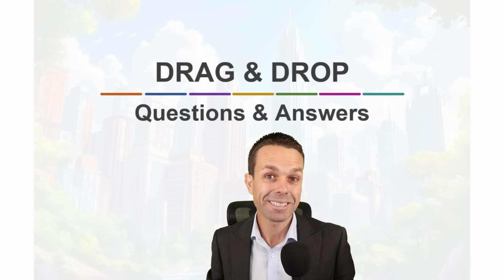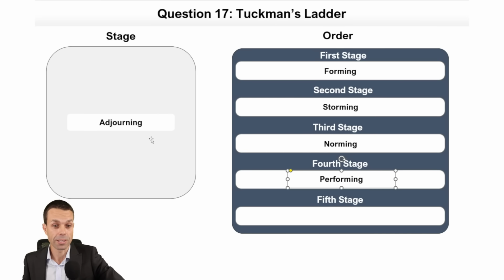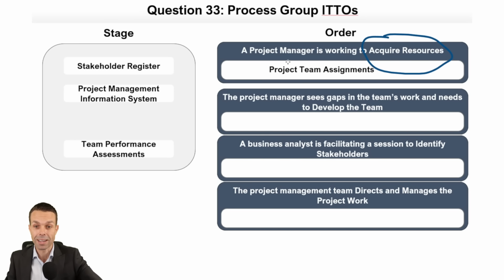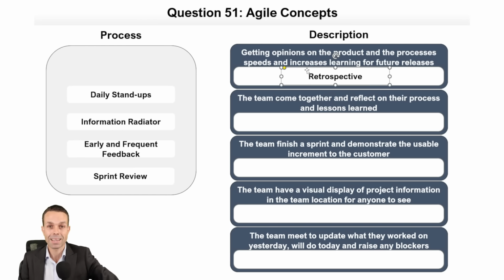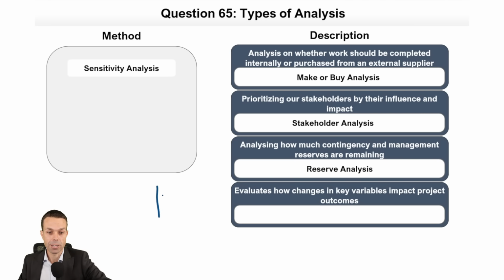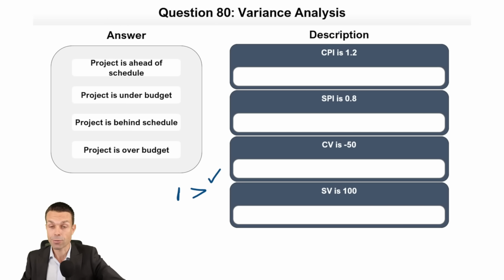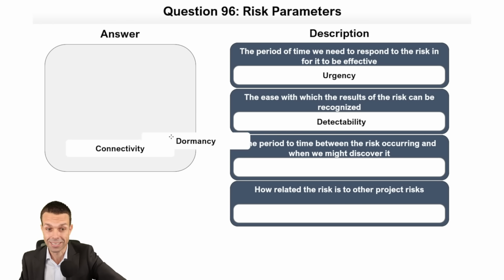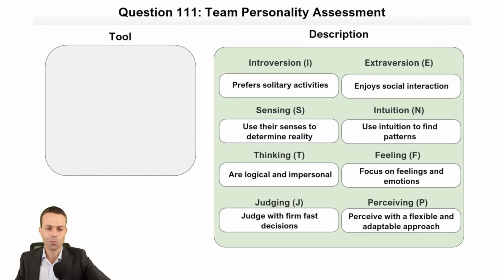110 PMP Drag & Drop Questions and Answers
🎯🎯 Get my Scrum Master Course - pass your PSM, with 10 PDUs

💡💡 Get my Product Owner Course - pass your PSPO, with 10 PDUs

110 PMP Drag & Drop Questions and Answers from the PMBOK 7th Edition, Process Groups Practice Guide, and Agile Practice Guide.

Timestamps
00:00:00 Intro
00:00:54 Section 1: Estimating, EVM, Sprints
00:11:53 Pep Talk
00:12:18 Section 2: Organizations, Leadership, MBTI
00:26:21 Pep Talk
00:26:41 Section 3: Change, Risk, Agile Roles
00:39:28 Pep Talk
00:39:53 Section 4: Process Groups, Communication
00:51:32 Pep Talk
00:51:55 Section 5: Development Approaches, Agile, Procurement
01:03:28 Pep Talk
01:03:47 Section 6: Agile Scenarios
01:17:32 Pep Talk
01:18:00 Section 7: Measurements, Analysis, Risk
01:33:42 Pep Talk
01:34:08 Section 8: Prioritization, Estimation, Schedules
01:48:02 Pep Talk
01:48:36 Section 9: Complexity, Tailoring, Agile vs Waterfall
02:01:32 Pep Talk
02:01:59 Section 10: Agile vs Waterfall, Process Groups
02:13:58 Pep Talk
02:14:36 Section 11: Project Scenarios, Risk
02:29:42 Pep Talk, Always remember, I believe in you.